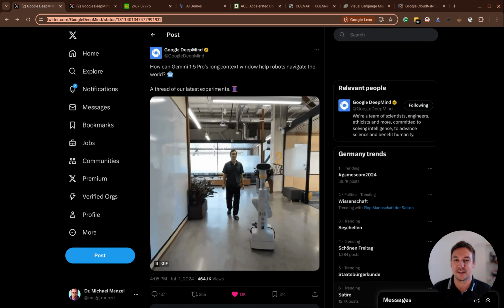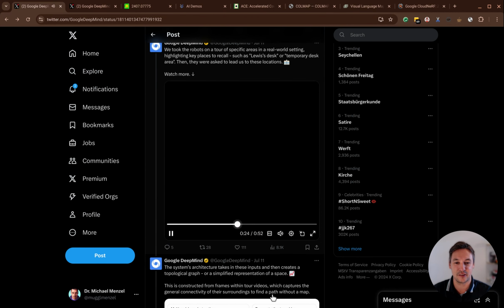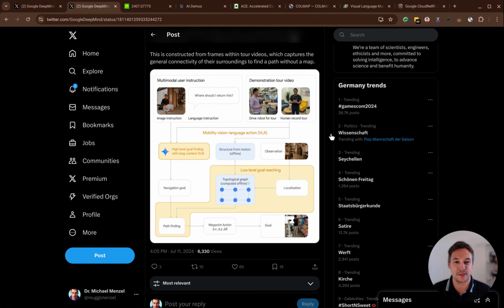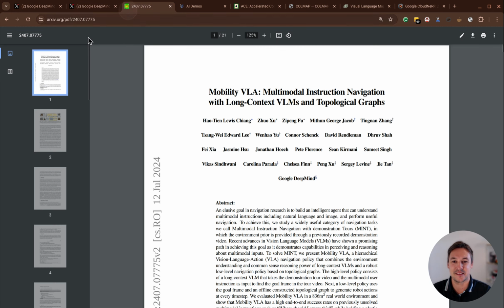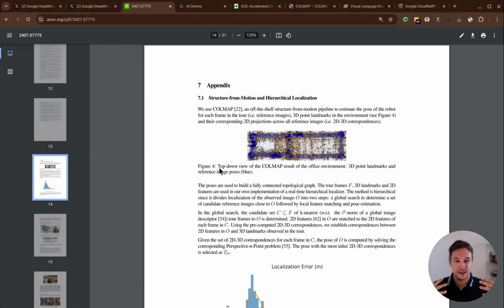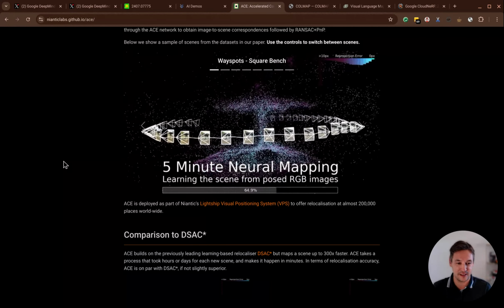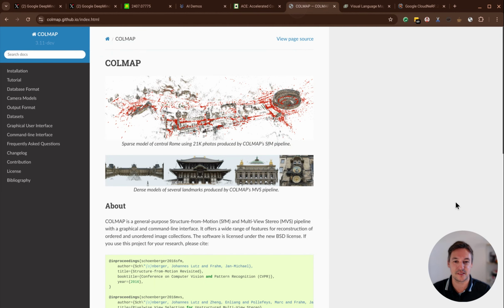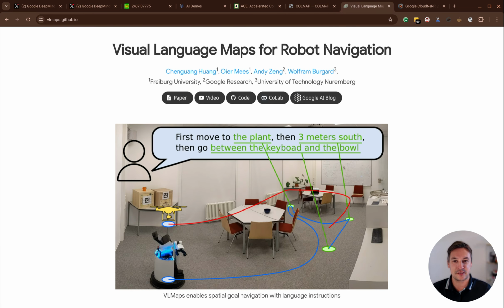🤖 Robot RAG - 3 Minutes of AI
Retrieval augmentated generation (RAG) can also help robots navigate. Mobility VLA shows how image data can lead to waypoint retrieval and thereby enhance navigation task performance. Also, we look at similar approaches and how NeRF is used to generate simulation environments for robot navigation.

Links from the video:
[TBD]